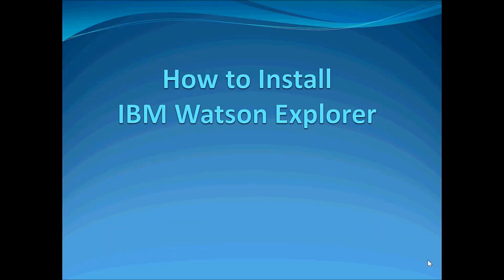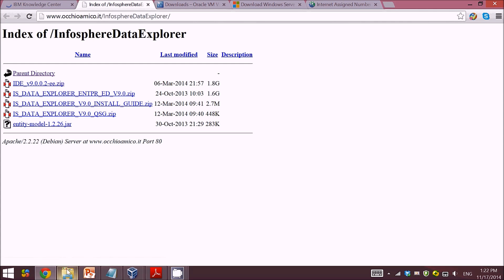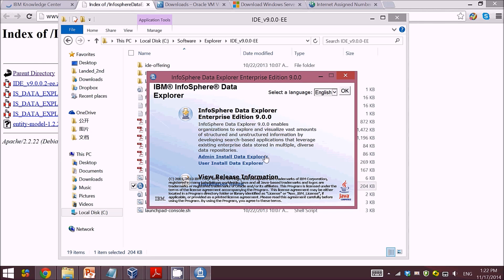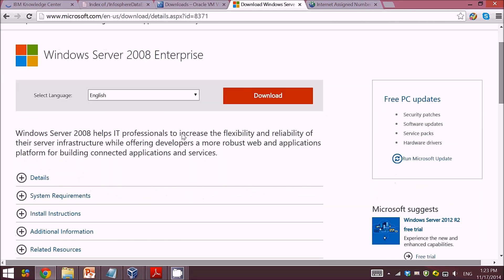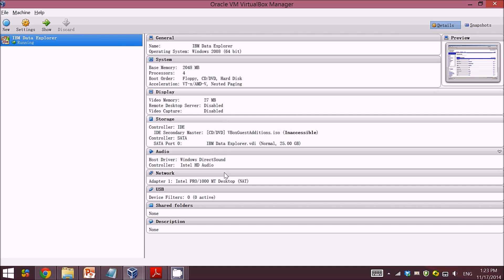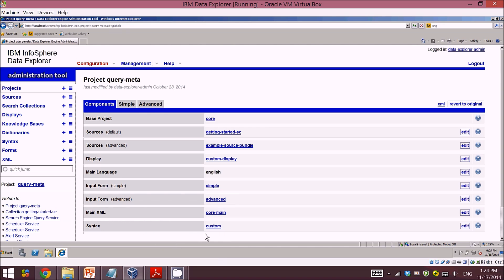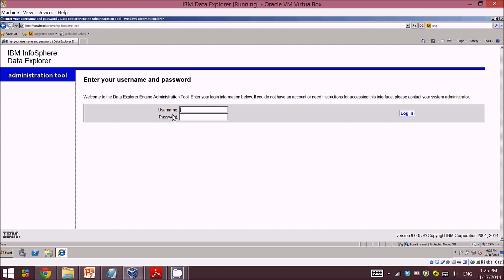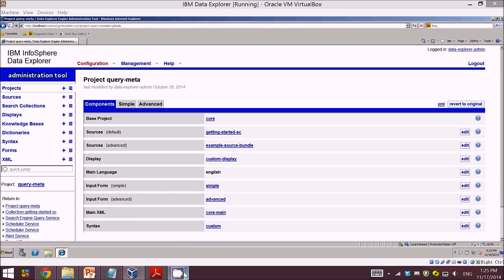How to Install IBM Watson Explorer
A short video on how to install IBM Watson Explorer. Apology for poor sound quality:)